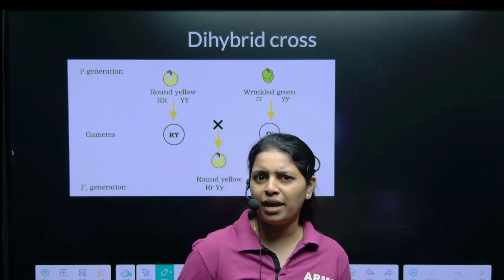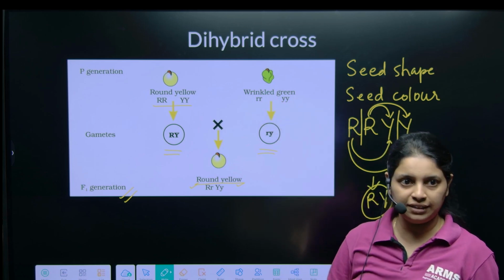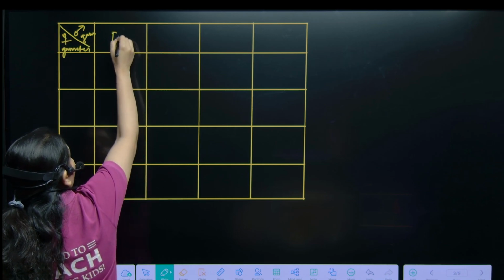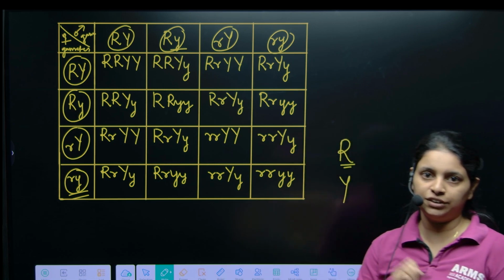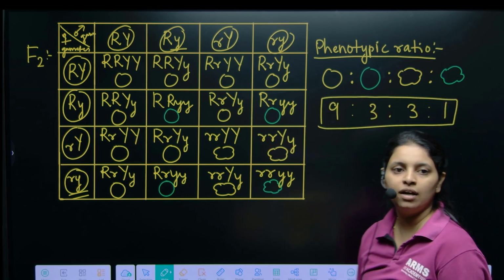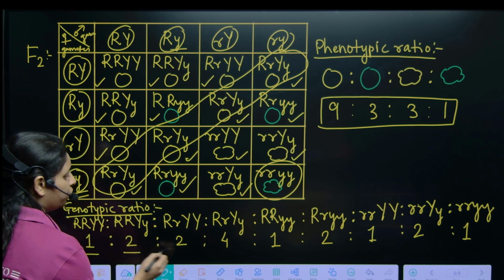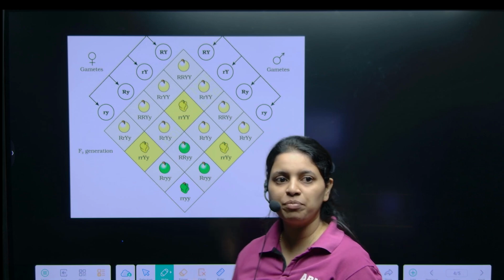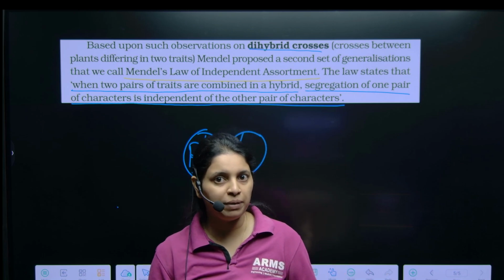Principles of inheritance and variation - Dihybrid cross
ARMS ACADEMY is a well-established institute for NEET, JEE, Foundation, and other entrance exams. Since 2012, we have been committed to providing top-quality education with expert faculty from across the country.

📚 Courses Offered:
✅ Other Entrance Exam Preparation

📍 Centers: Pune | Daund | Dhule

🚀 Join us & achieve success!